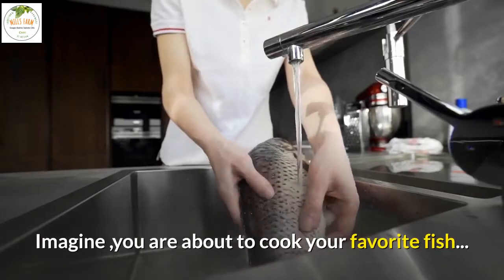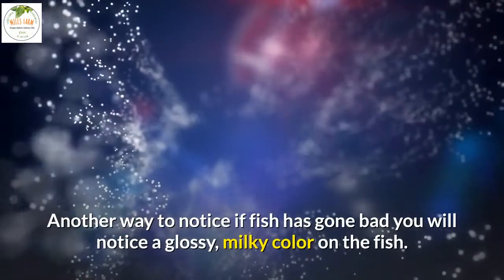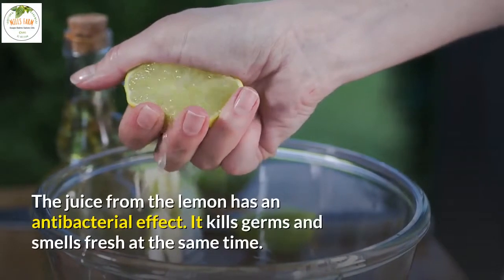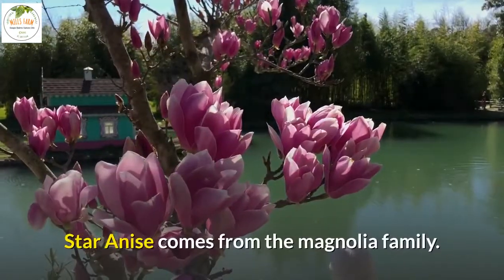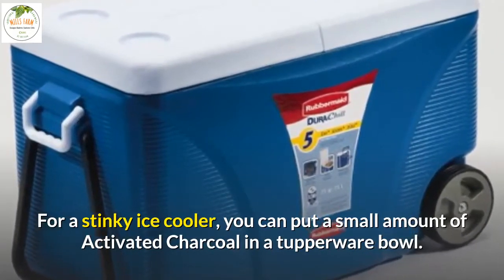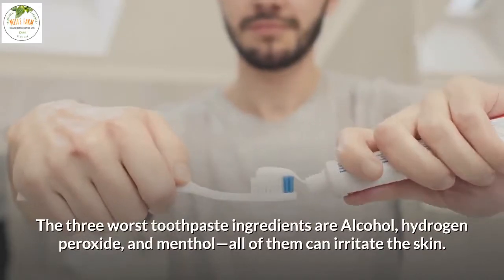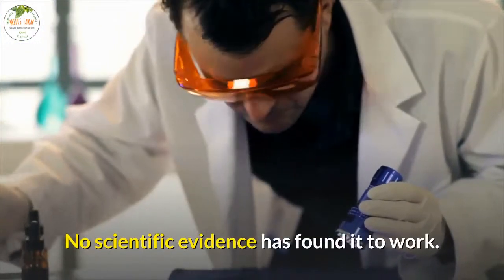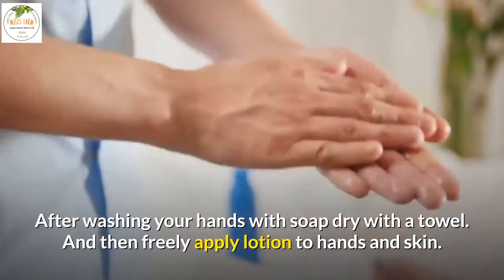How To Get Rid Of Fish Smell On Hands Instantly (With Step By Step Guide)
You will find in this video How to get rid of fish smell on hands. As a matter of fact,I put together a simple list of the 5 Best ingredients to fight off the fishy smell.Not to mention, are proven to work and back by science. This natural home remedy works for all.So stay to the end so you can smell fresh once again.
Also many helpful tips and tricks that people often don't know..

Imagine..

You are about to cook your favorite fish...

Everything is going great until your hand's reek of the fishy smell and No matter what you use the bad awful smell will not go away “downer” :(

I will share with you how to get rid of fish smell on hands fast and much more useful tips.

Etsy Store